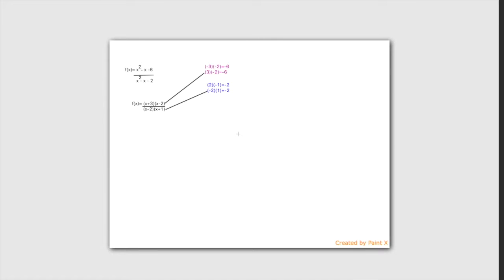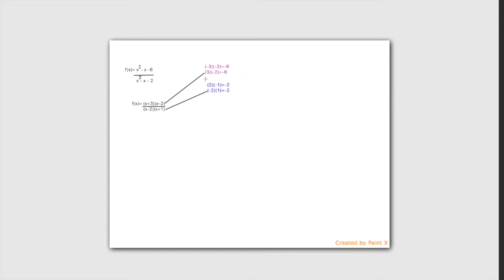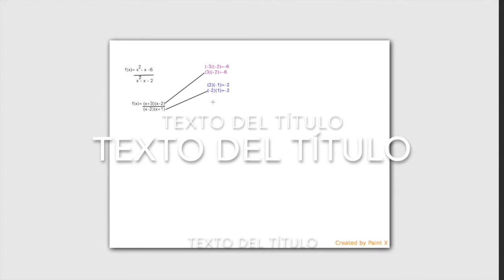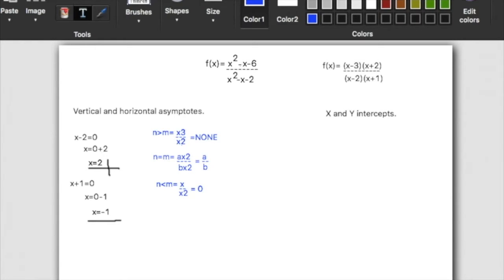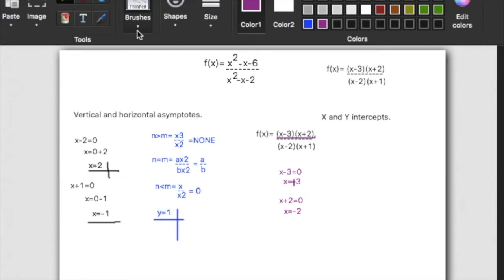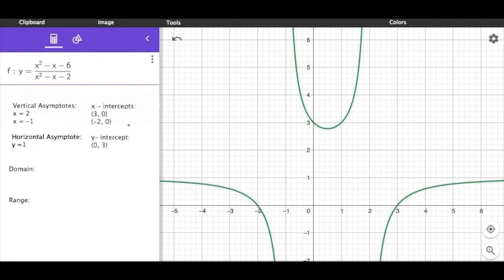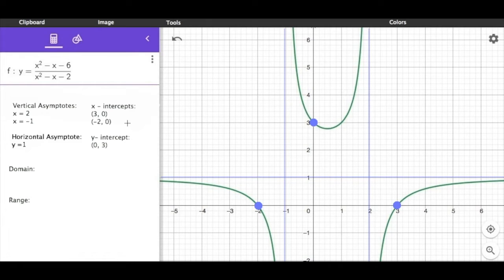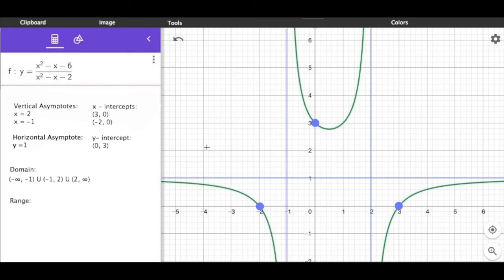Tutorial Rational functions